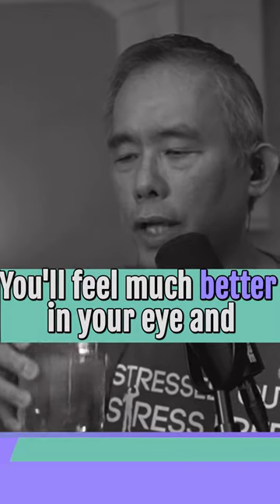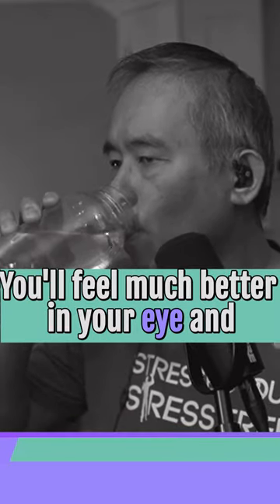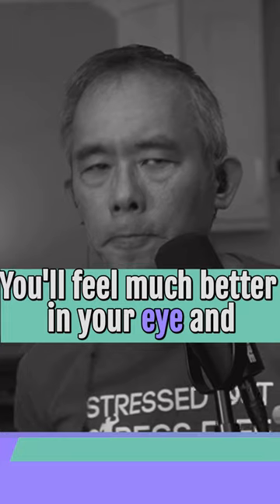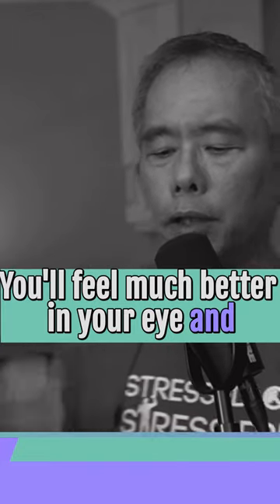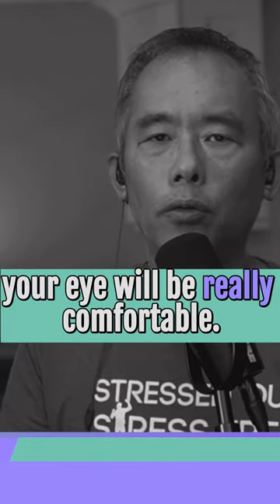Ease Eye Strain with Cupping Pt2 1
My Books:
To Get my book: Your Stress Stops Here!

To Get: Stress Free FREE Video Series Workbook

Amazon Storefront: (Tools I use )

We Are LIVE:
Mondays 9 PM EST